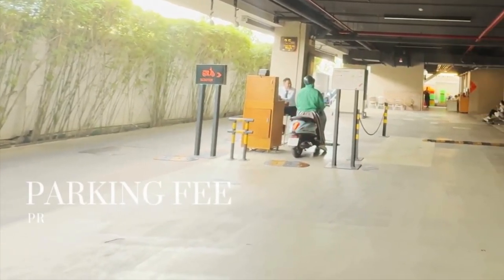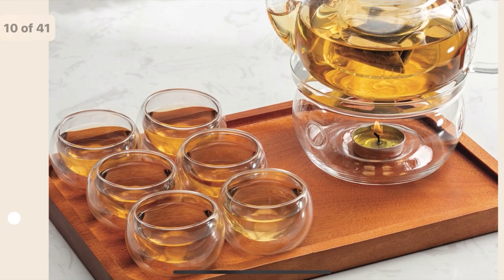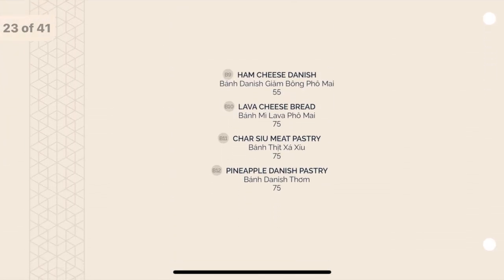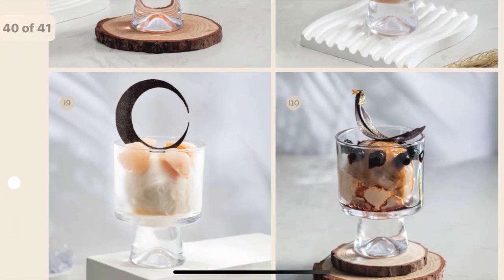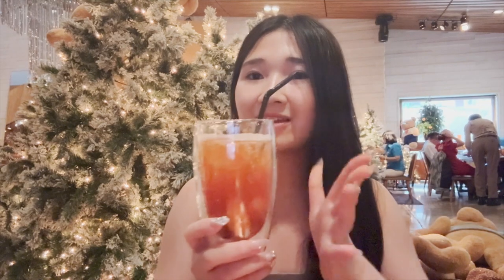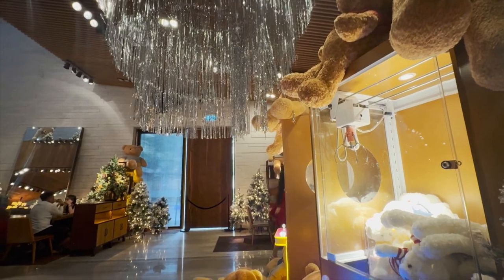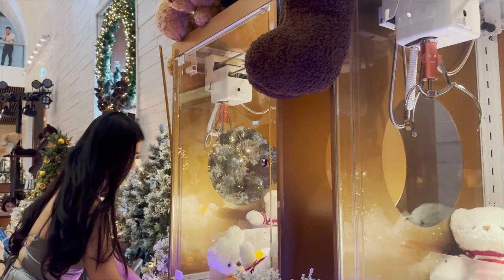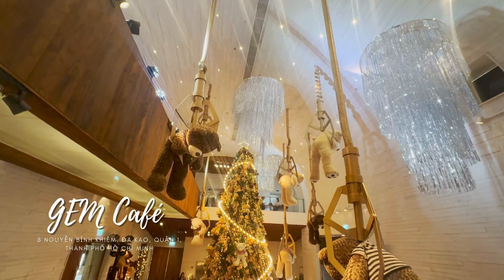Celebrating Christmas At GEM Café With Teddy Bears In Ho Chị Mình City, Vietnam | Holiday Vlog 🧸🎄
Step into a winter wonderland at GEM Café! Immerse yourself in a magical world adorned with enchanting Christmas decorations, where adorable teddy bears take centre stage. Join me for a festive experience like no other!

It's been an incredible journey creating content for you to enjoy. Your encouragement means the world to me! 😊